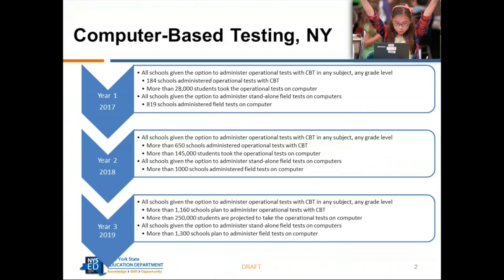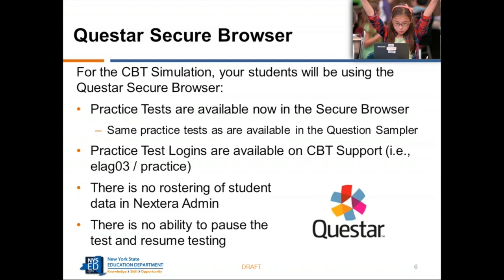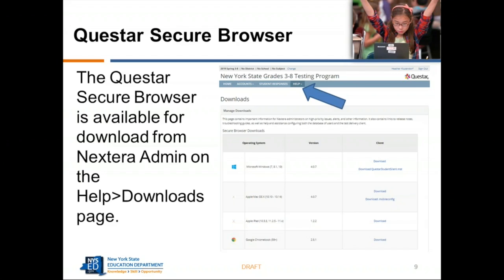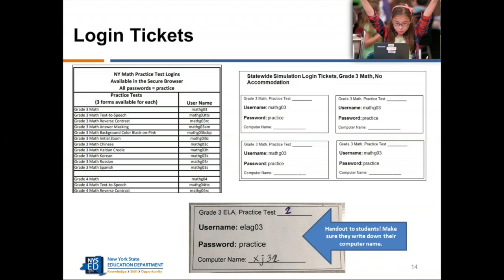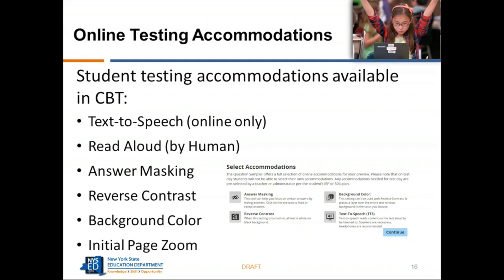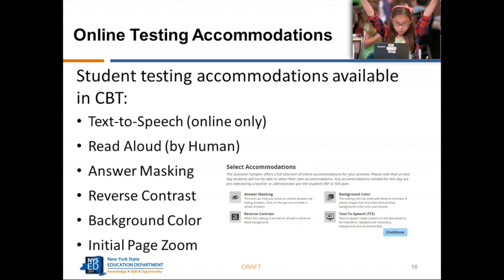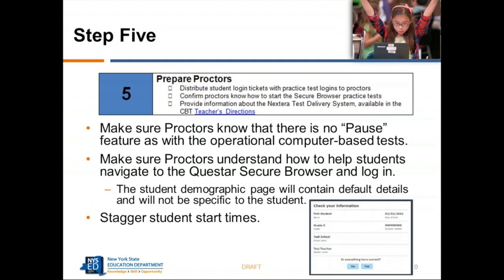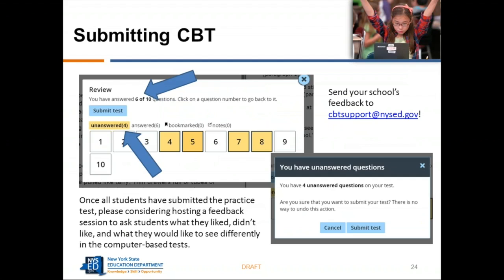Statewide CBT Simulation, 2019